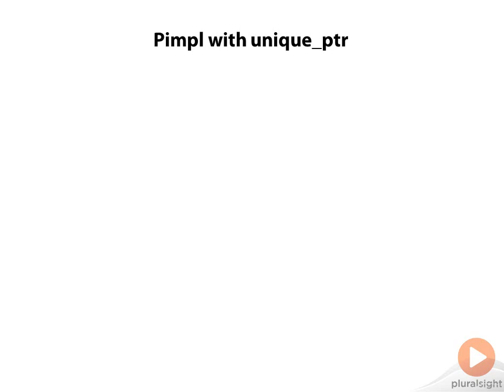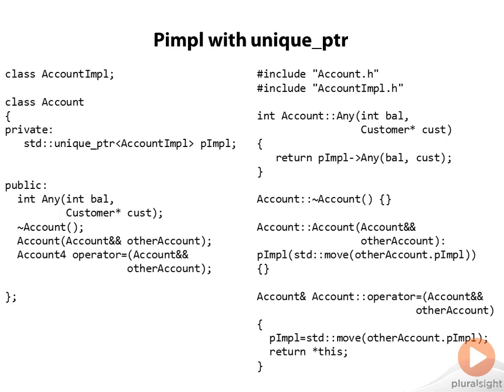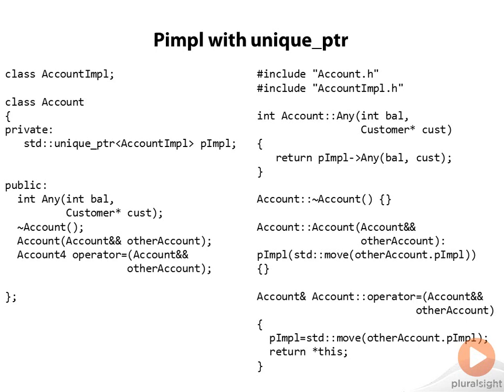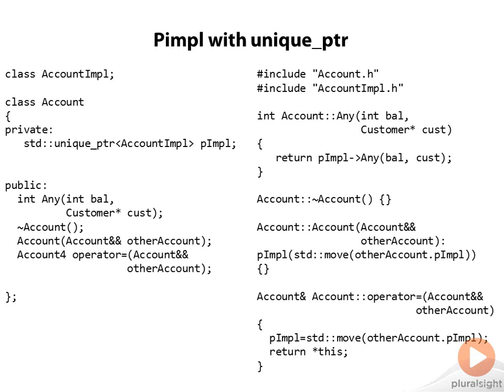0198 Structure with unique ptr